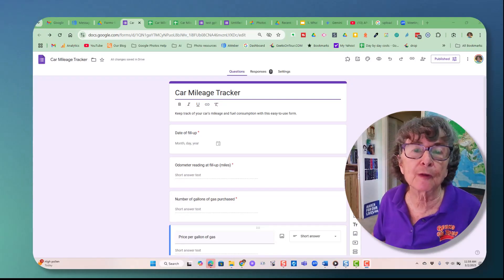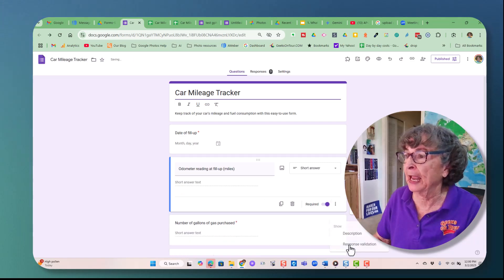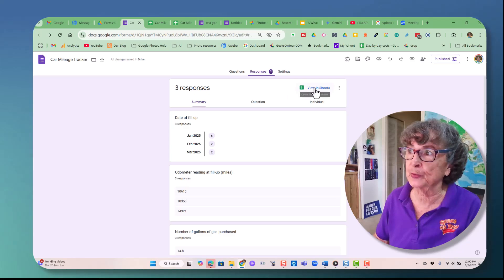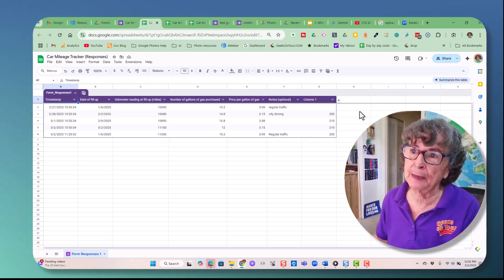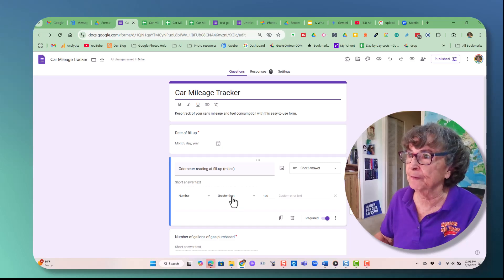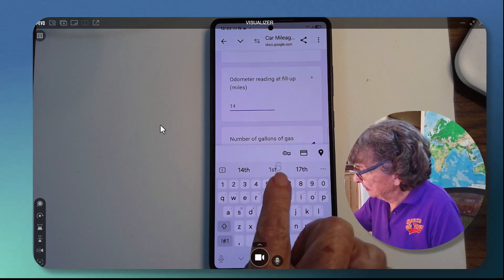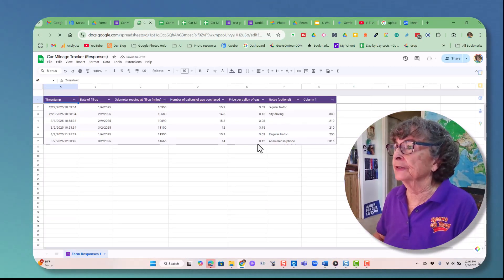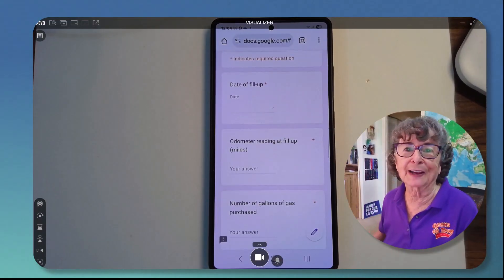How To Use Free Google Forms to Track Mileage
You will learn how you can use Google Forms to create a form to easily enter mileage data into a spreadsheet.